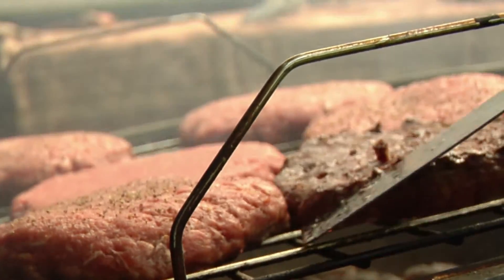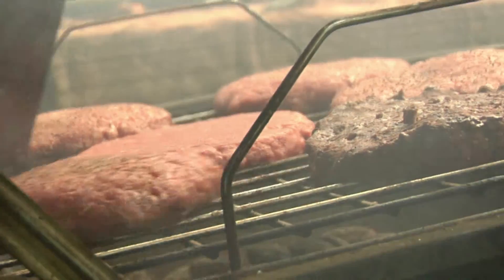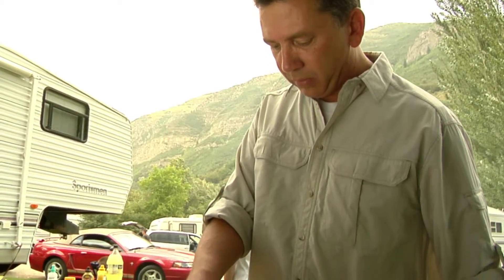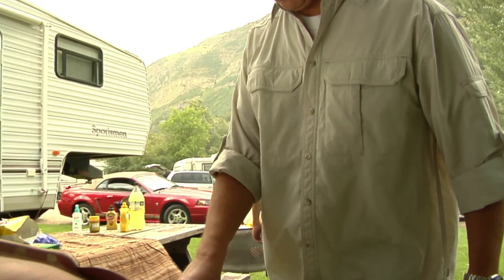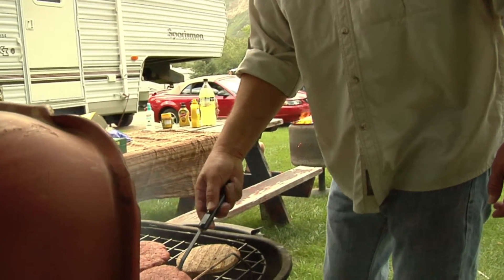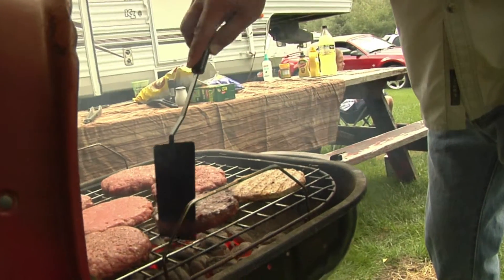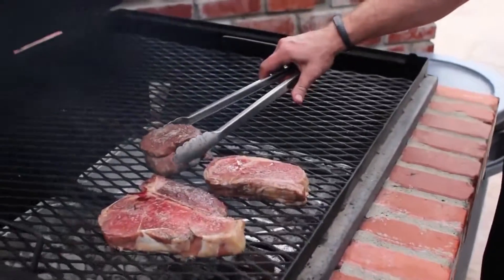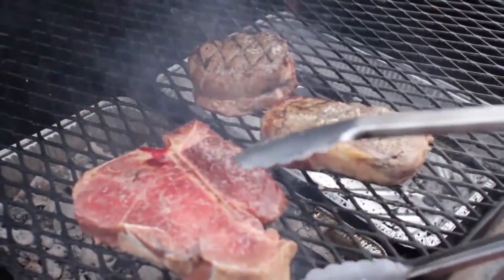ASK UNMC! What should I know about barbecuing and food safety?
Ghada Soliman, M.D., Ph.D., UNMC College of Public Health